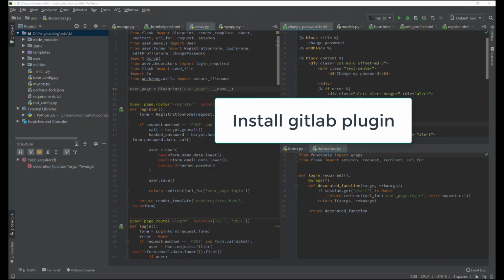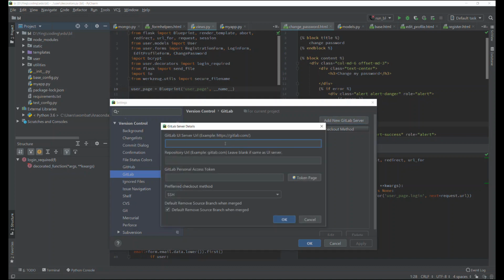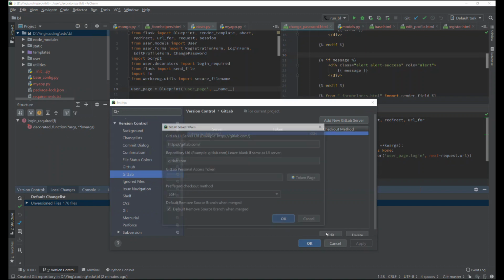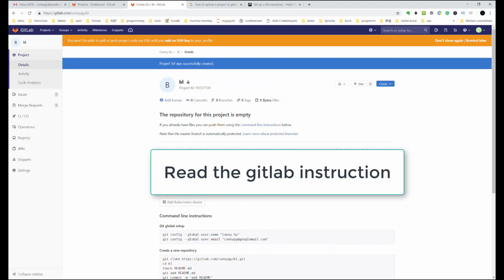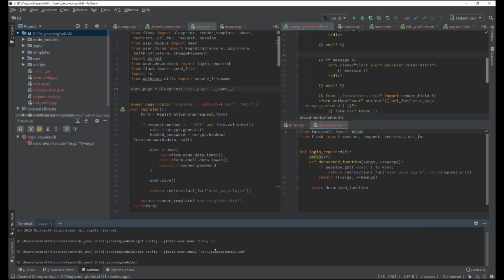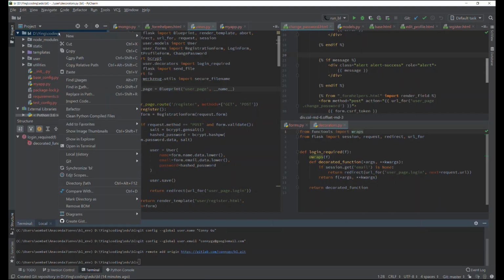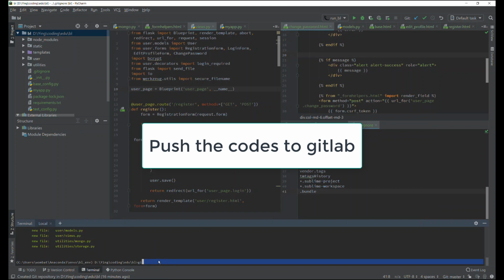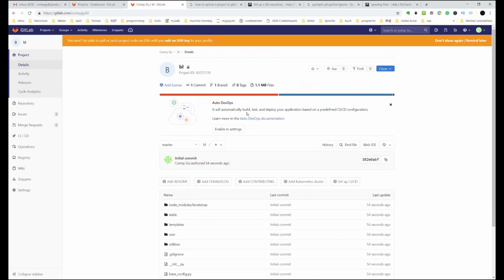Pycharm integration with Gitlab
How to setup Gitlab in Pycharm